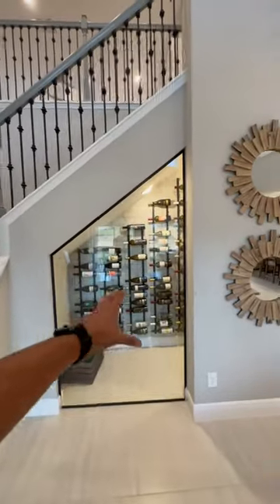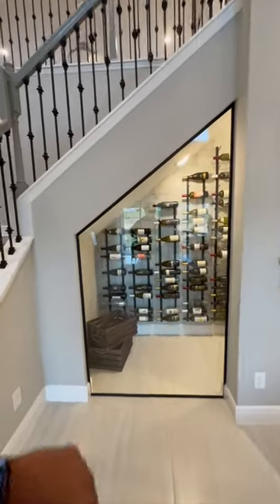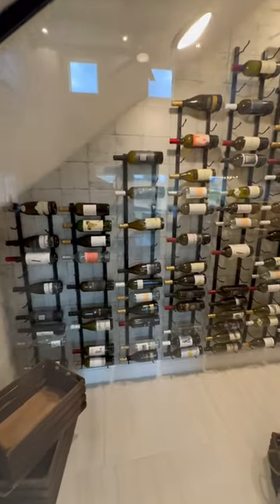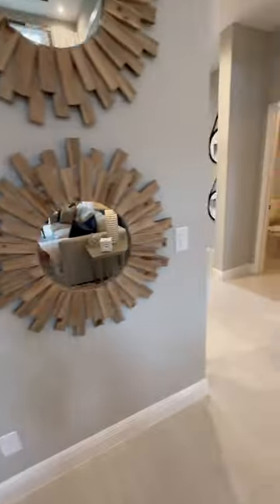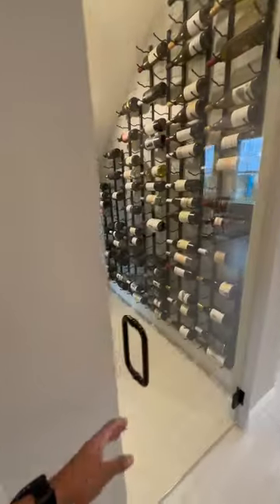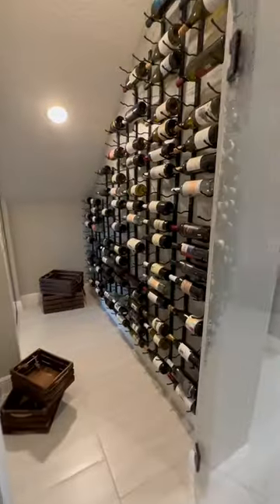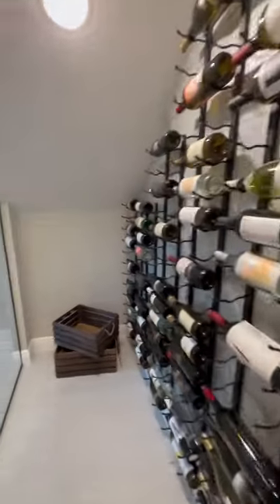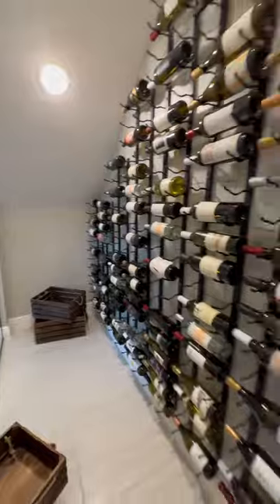Wine Storage Room Conversion